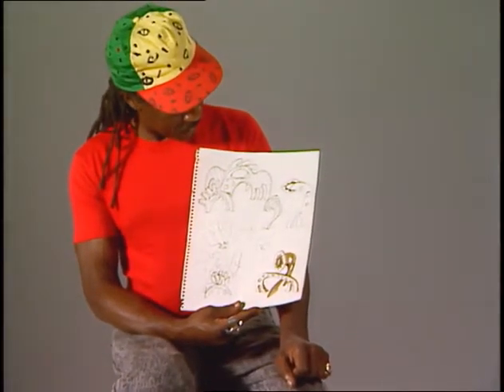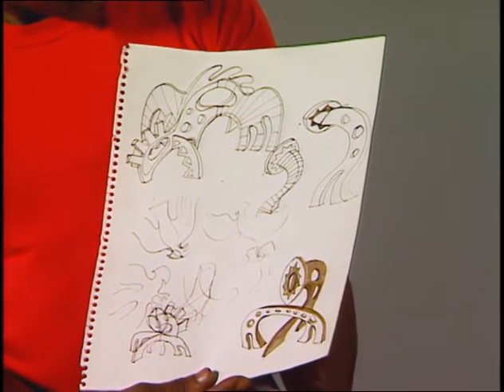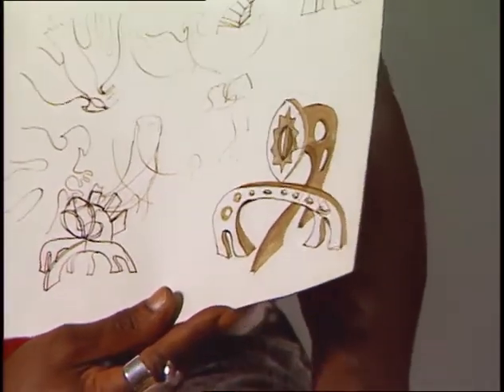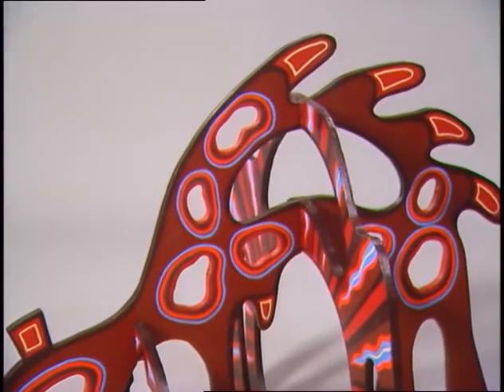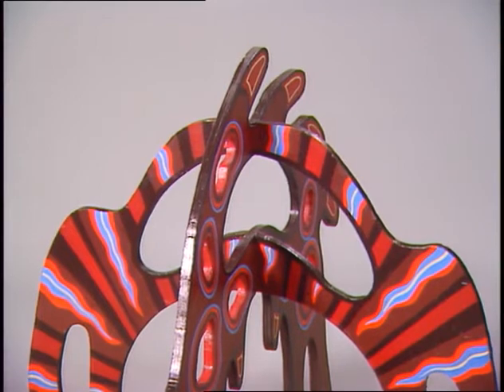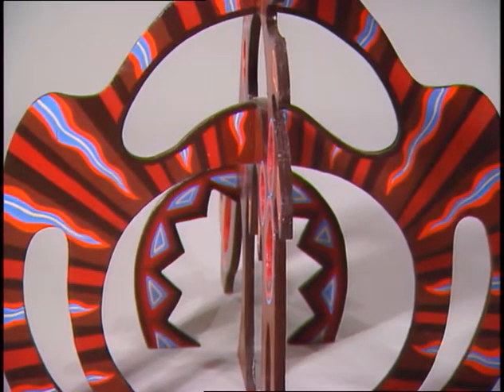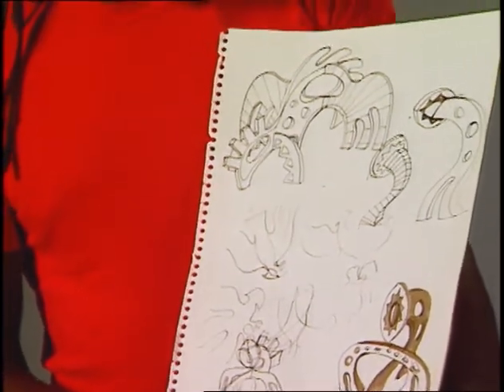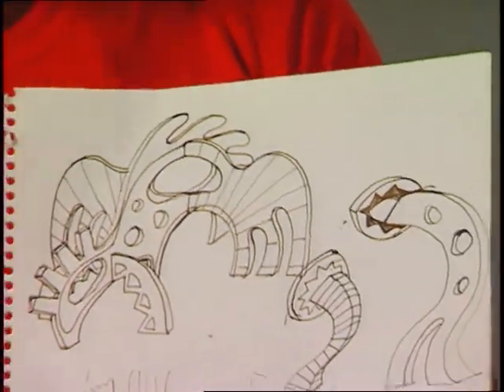Charles Searles | “Fantasy Animal I”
Charles Searles recounts how an experience in Nigeria inspired his sculpture “Fantasy Animal I”

This interview was recorded in conjunction with the 1989 exhibition “Black Art, Ancestral Legacy: The African Impulse in African-American Art” organized by the Dallas Museum of Art.